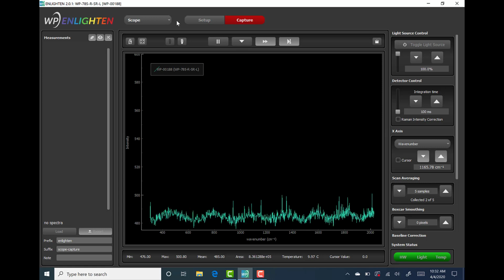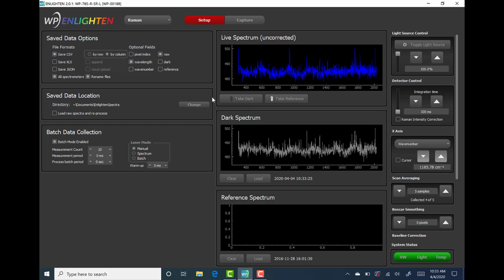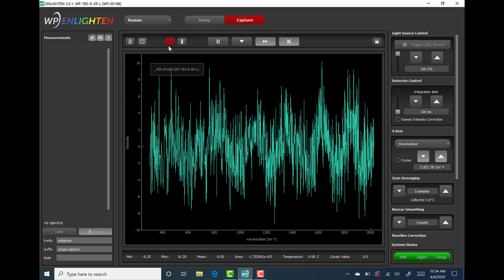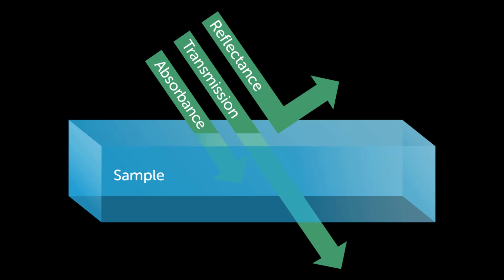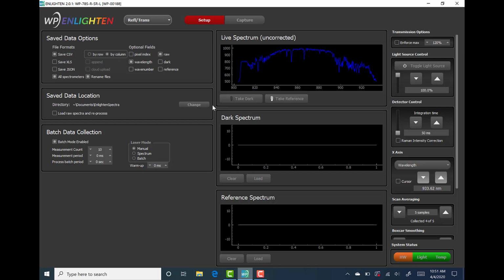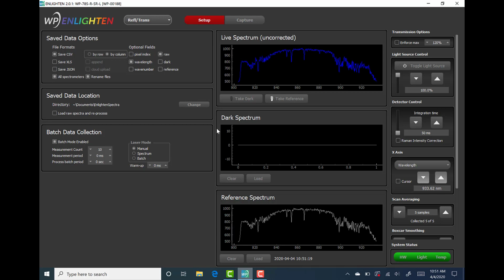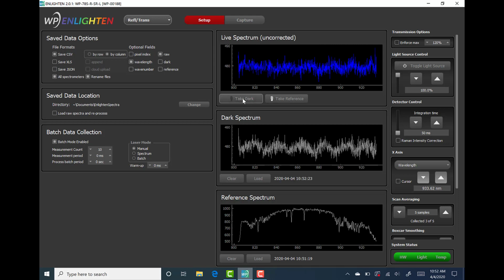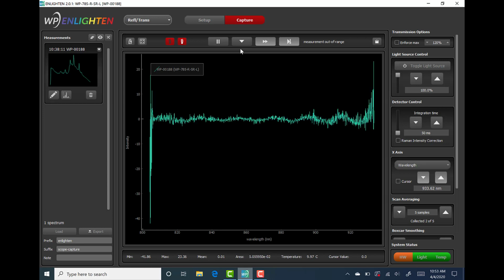ENLIGHTEN Series 6: Spectroscopic Techniques and Operating Modes Part 2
Learn about Spectroscopic techniques and operating modes in this 3-part section of our ENLIGHTEN Series!